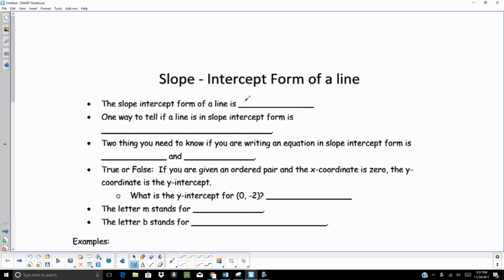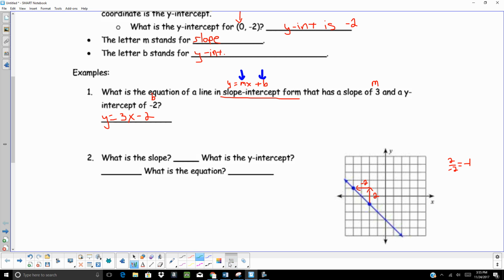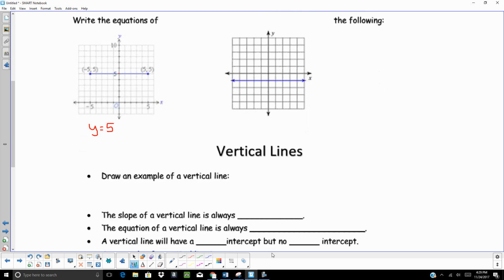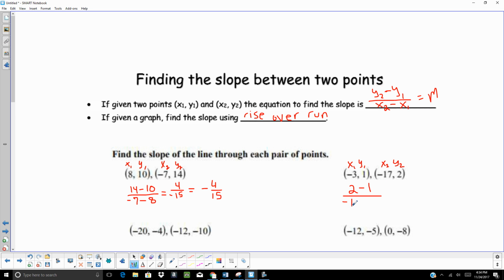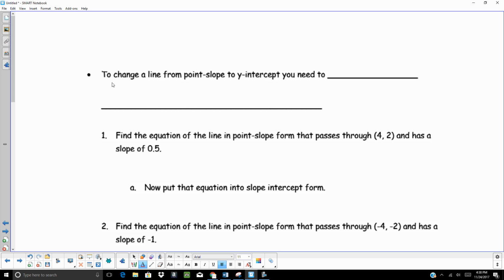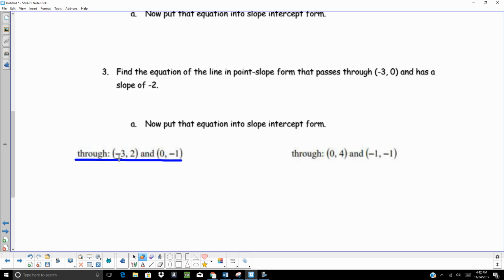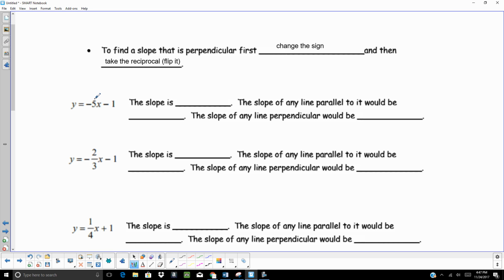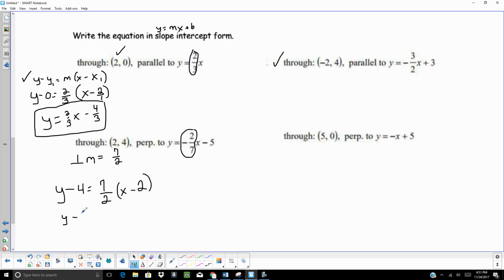writing equations of lines